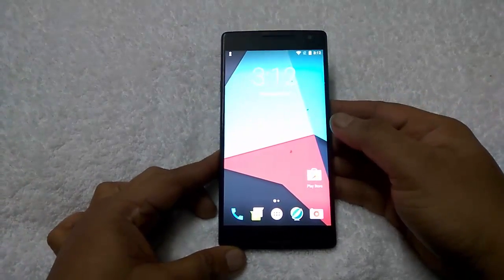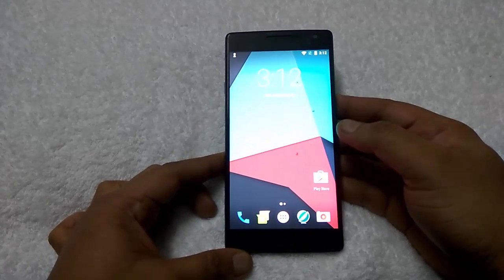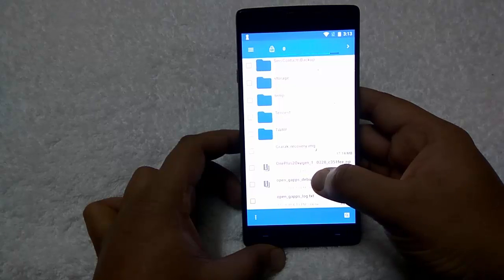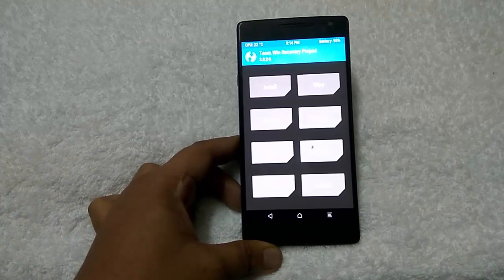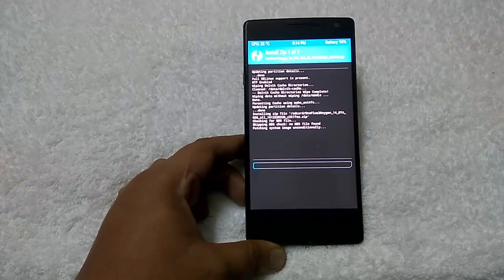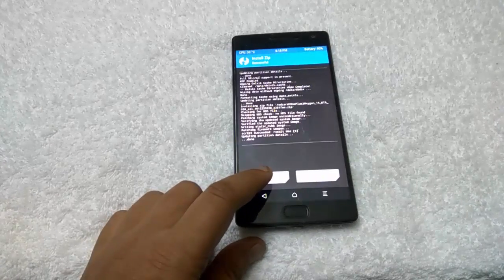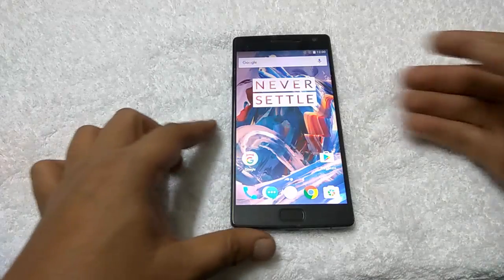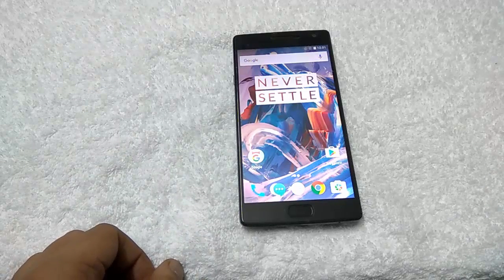Install OxygenOS 3.5.5 Update on OnePlus 2 Android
Recently Oneplus released the new Official OxygenOS 3.5.5 update for the Oneplus 2 users. Here is the guide to Download OxygenOS 3.5.5 for Oneplus 2 and install the same on Oneplus 2 phone.